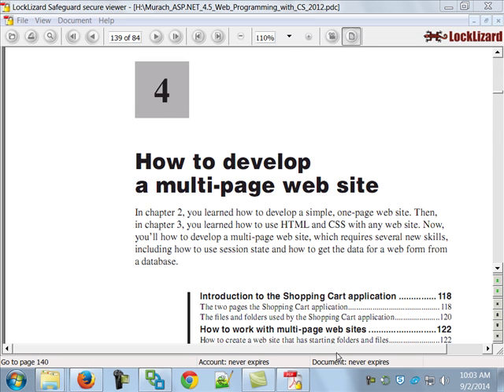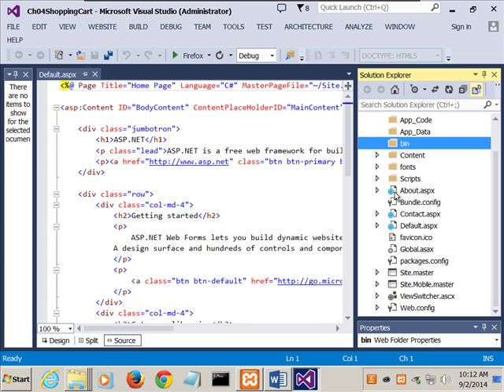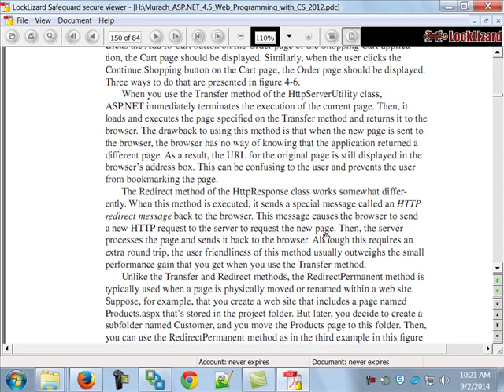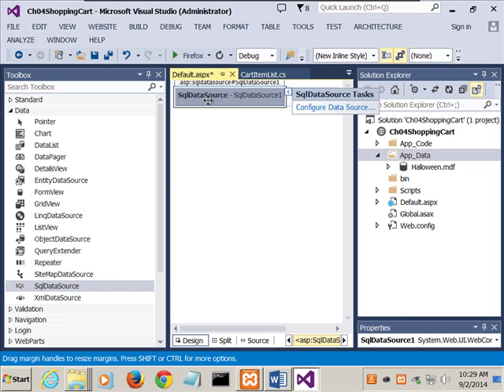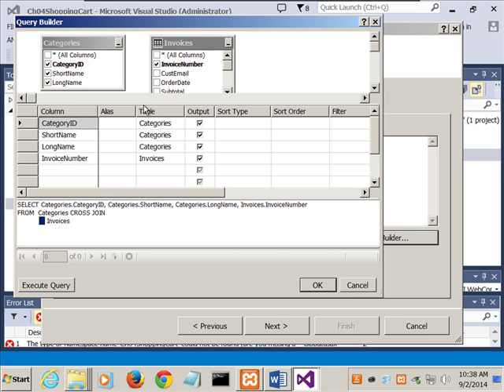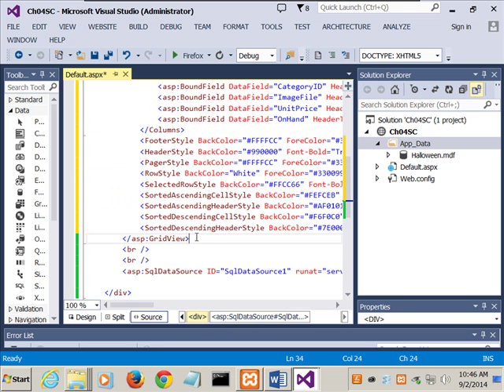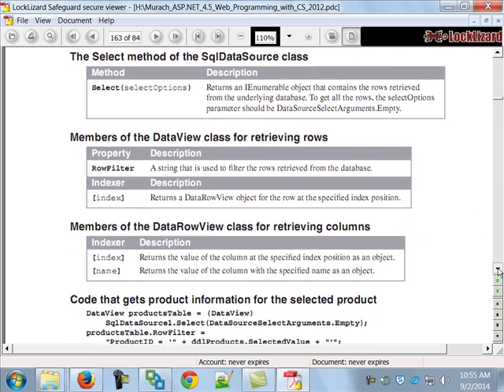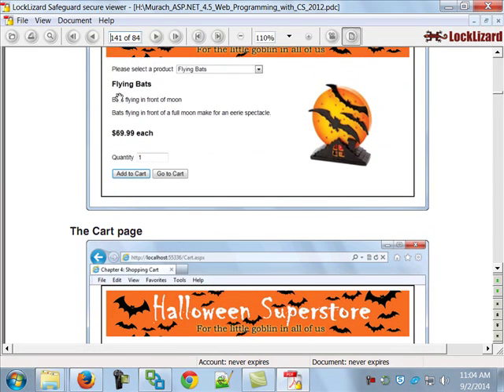152-161 Chapter 04 - Part 01 - 09-02-2014